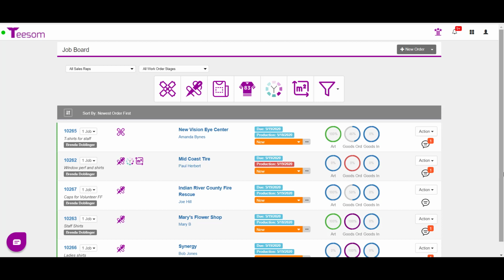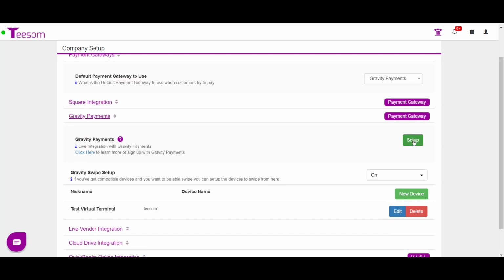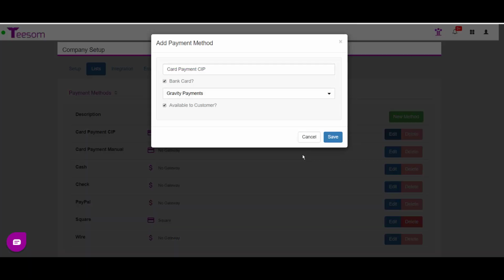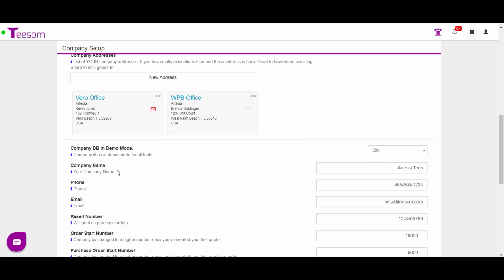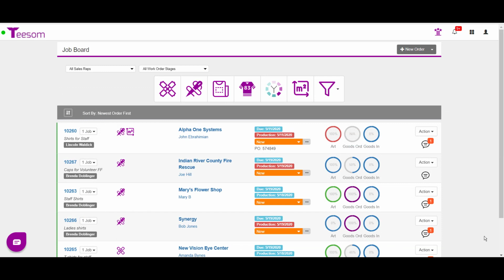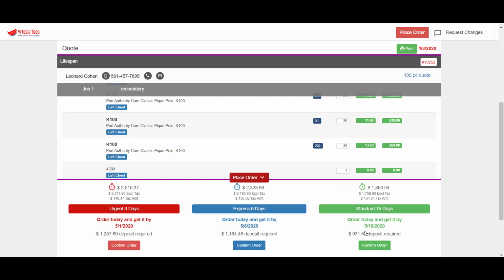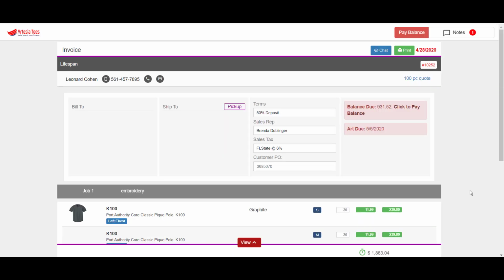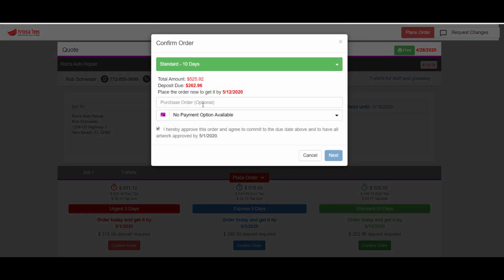Teesom How-To Payment integration Gravity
How-to on your customer using Gravity Payment Integration